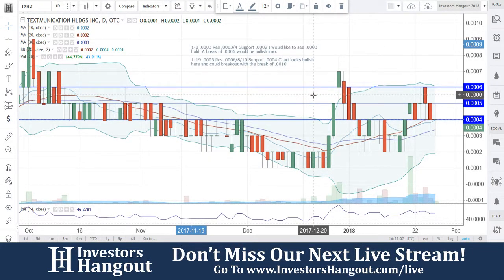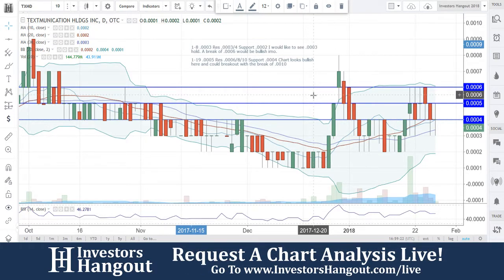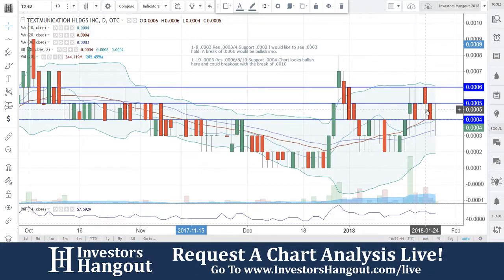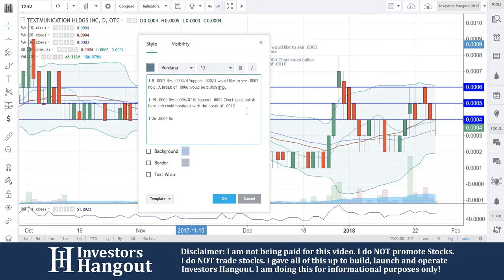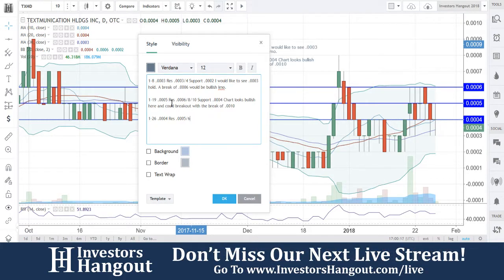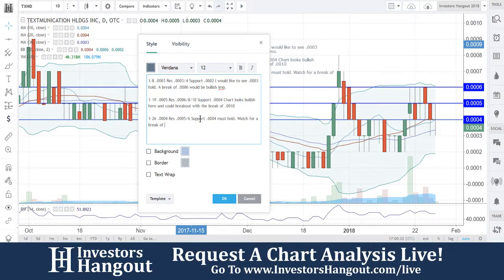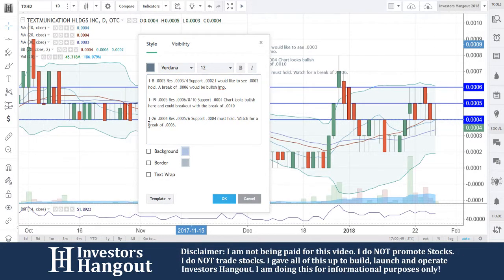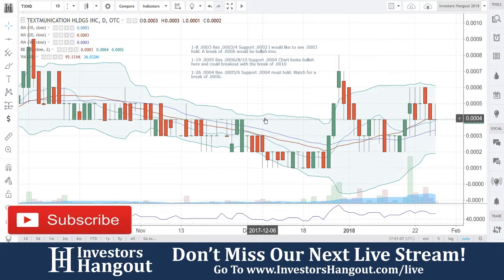TXHD Stock Live Analysis 01-26-2018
TXHD Stock Analysis (Textmunication Holdings Inc.) as of 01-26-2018. Today we take a look at the current stock price and stock chart for $TXHD.

If you are interested in others opinions, filings, financials, news or any other information about TXHD be sure to check out the Investors Hangout Stock Message Board: